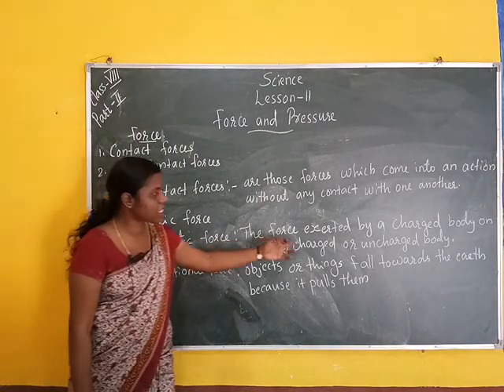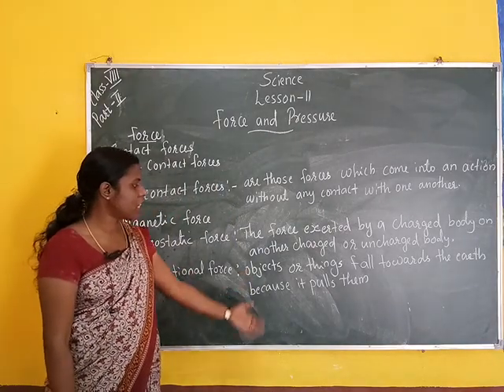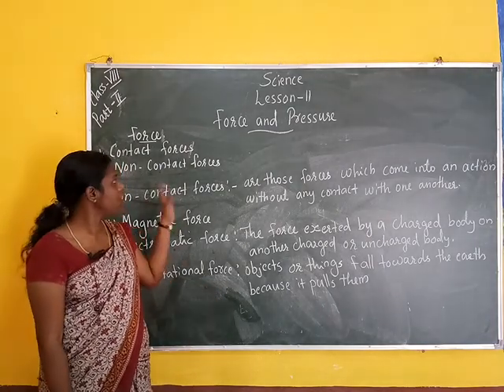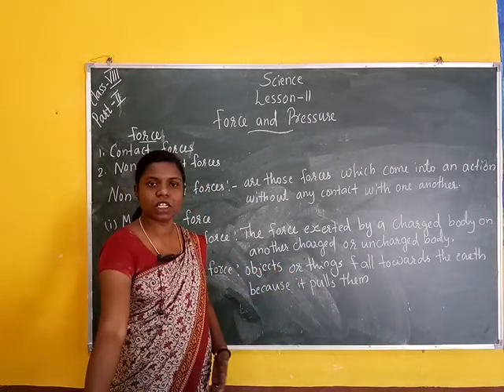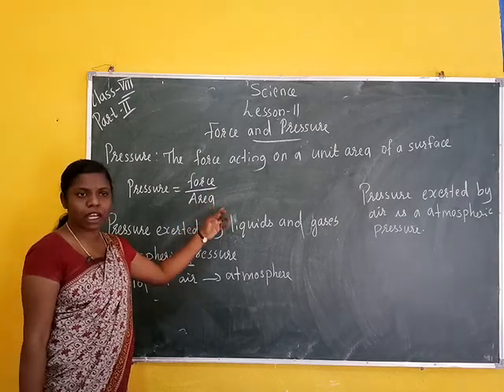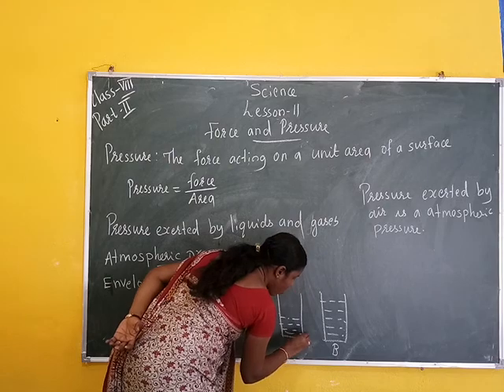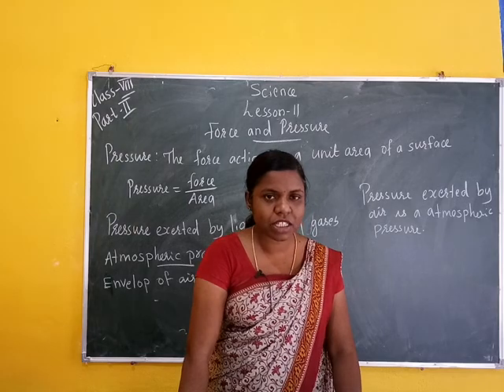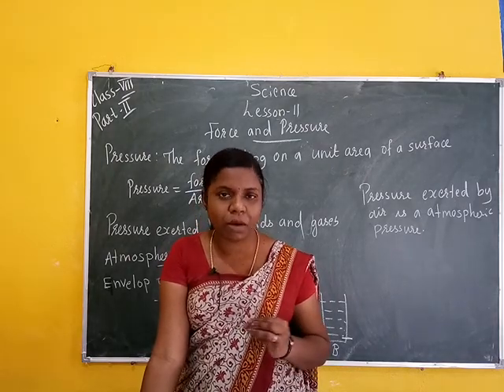VIII SCIENCE LESS: 11 (PART: II )